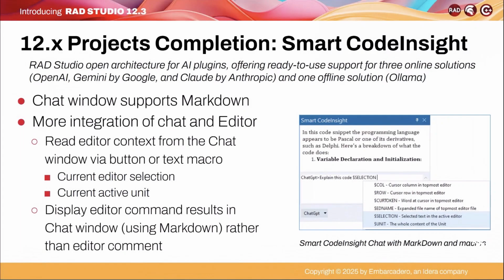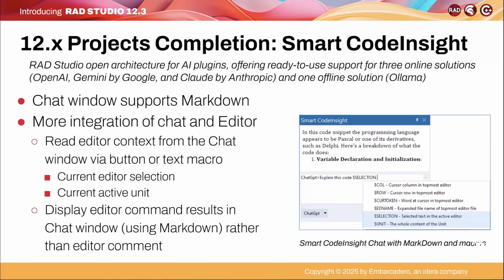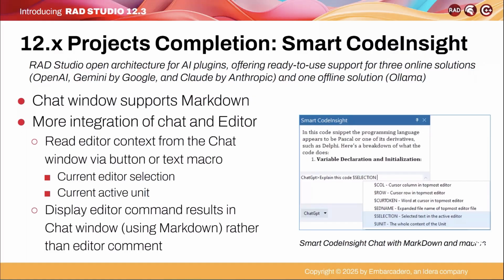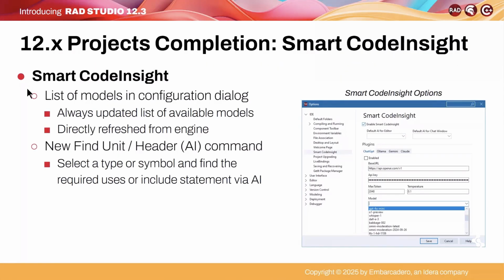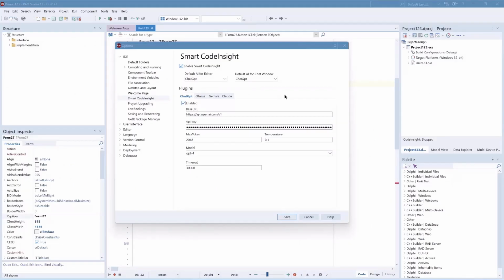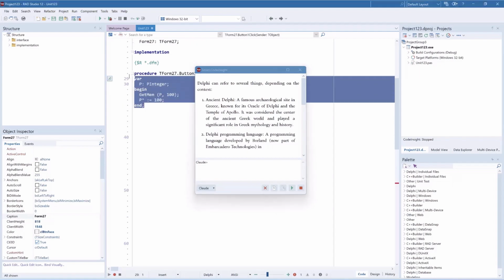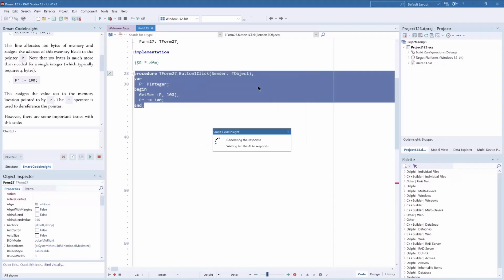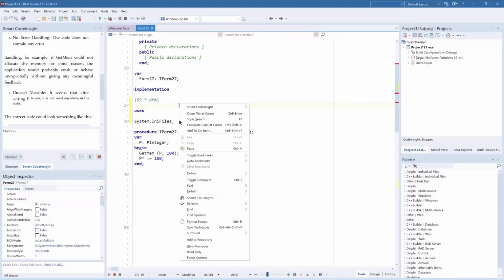RAD Studio 12.3 - Smart CodeInsight Enhancements